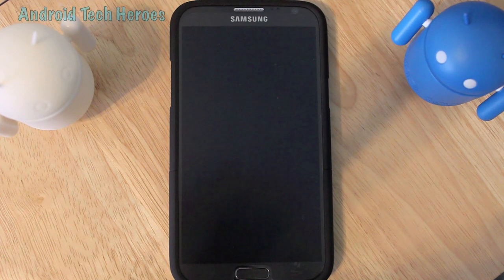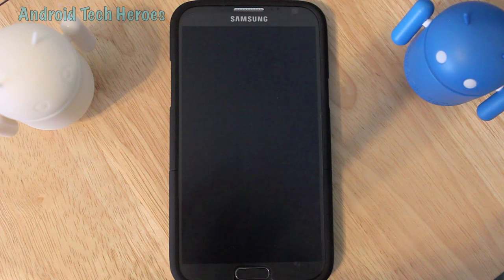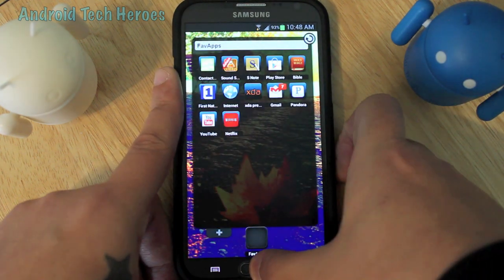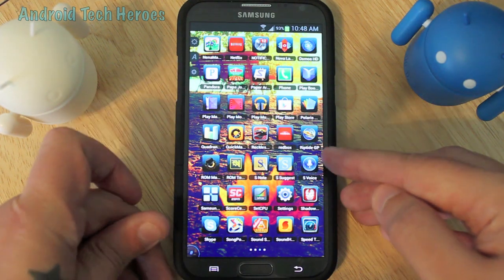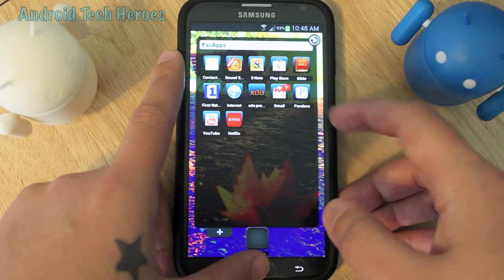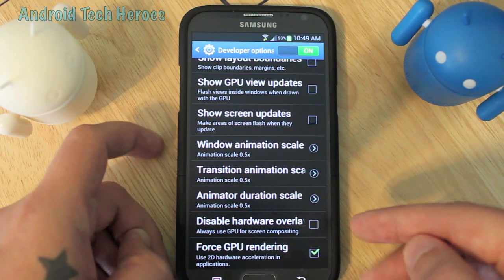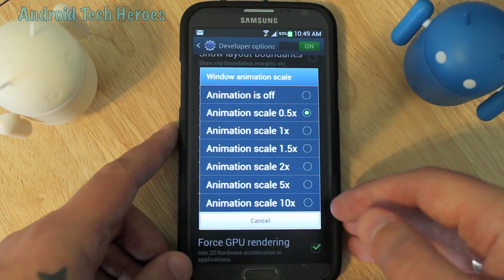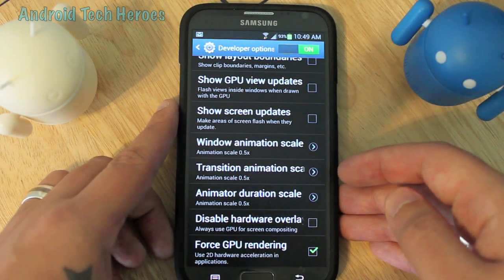HOW TO Make Your Android Phone FASTER (WITHOUT ROOT)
In This video we cover a few basic and easy steps to insure your phone has a nicer experience overall for you.

When completing this simple procedure you will ultimately unleash your phone to have a faster User Interface giving you full control of its true speed. It makes a big difference in the long run, i promise you that. It might not seem like you did alot but it does show.

It takes a few seconds and goes a long way for me.

Thank you all for your kind and supporting comments.

A.T.H